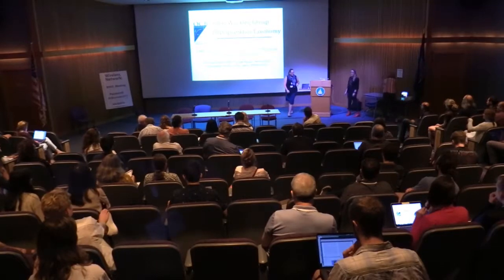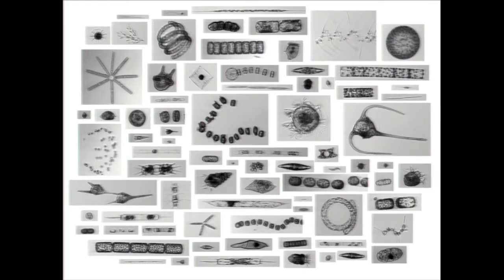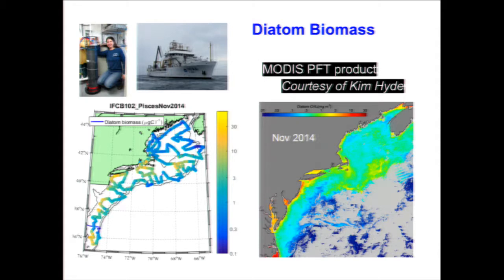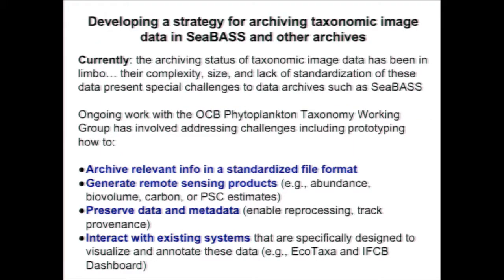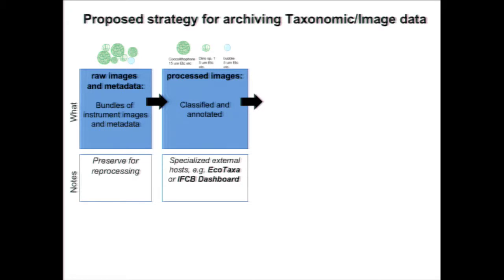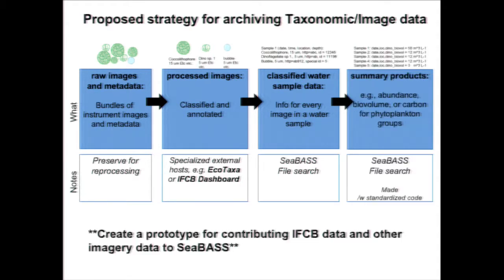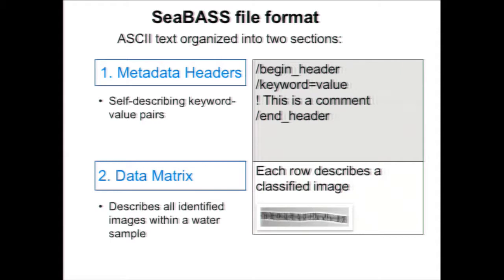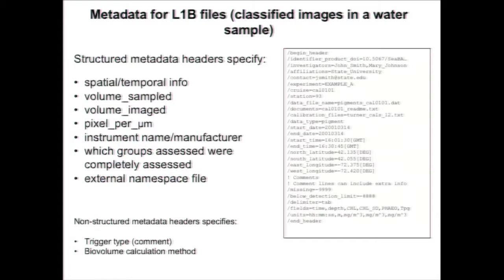OCB Phytoplankton Taxonomy Working Group Report-Heidi Sosik, WHOI and Aimee Neeley, NASA GSFC